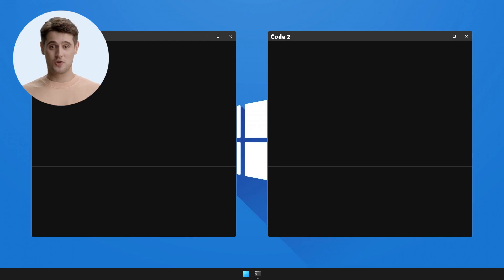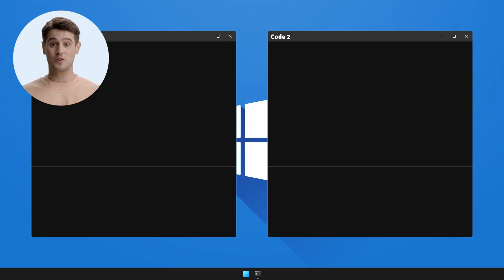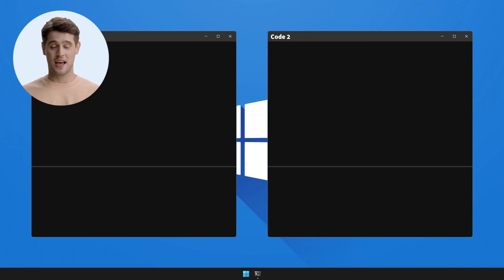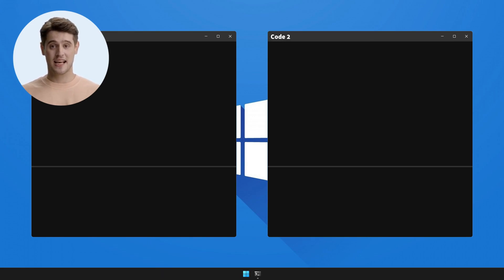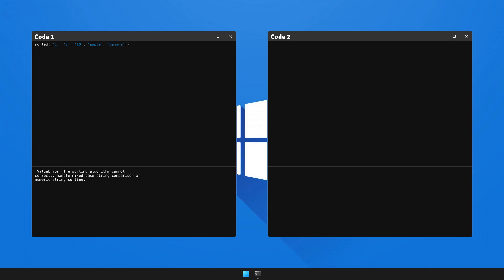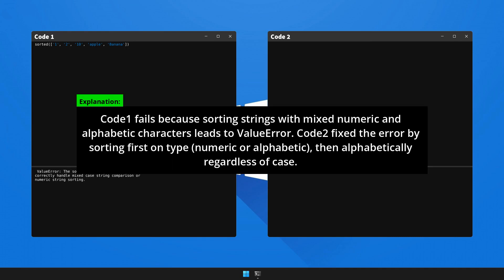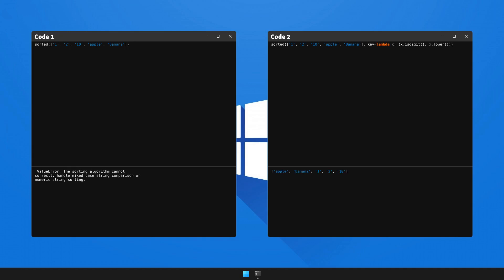How to fix ValueError: The sorting algorithm cannot correctly handle mixed c... in Python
We're excited to share with you our newest video, "How to solve  ValueError: The sorting algorithm cannot correctly handle mixed case string comparison or numeric string sorting. in Python". 🎥 This series is meticulously designed to arm you with knowledge 🧠 and skills 🛠️ to overcome frequent coding challenges.

Today, we will decipher 🔎 and resolve a common error faced by Python coders: the bit hard to solve  ValueError: The sorting algorithm cannot correctly handle mixed case string comparison or numeric string sorting.. Here is a snapshot of the code of the video:

Troubling Scenario: ❗️

sorted(['1', '2', '10', 'apple', 'Banana'])

Unwanted Result: 🚫
 ValueError: The sorting algorithm cannot correctly handle mixed case string comparison or numeric string sorting.

Effective Resolution: ✔️

sorted(['1', '2', '10', 'apple', 'Banana'], key=lambda x: (x.isdigit(), x.lower()))

Desired Output: 🏁
['apple', 'Banana', '1', '2', '10']

In this detailed walkthrough, we will illuminate 💡 the underlying cause of this error, and offer a comprehensive explanation: Code1 fails because sorting strings with mixed numeric and alphabetic characters leads to ValueError. Code2 fixed the error by sorting first on type (numeric or alphabetic), then alphabetically regardless of case. 🎯